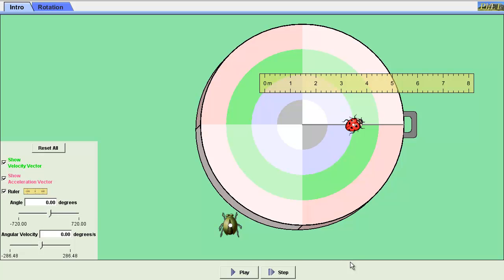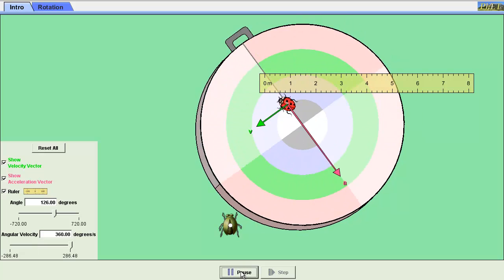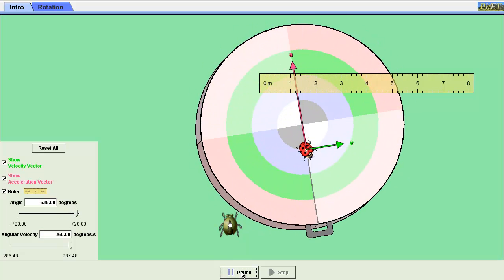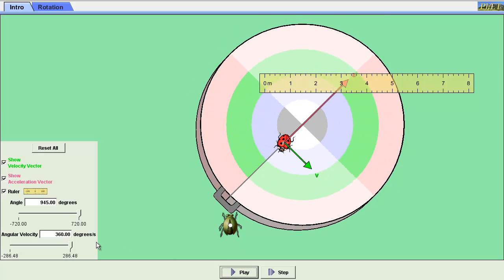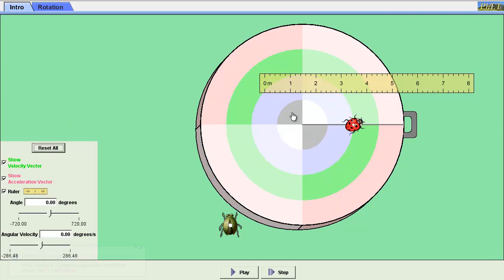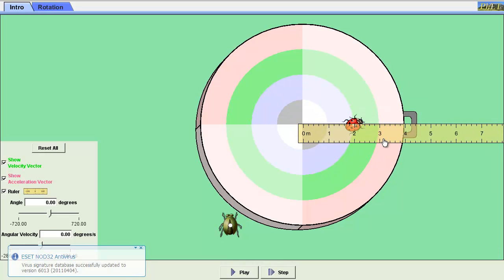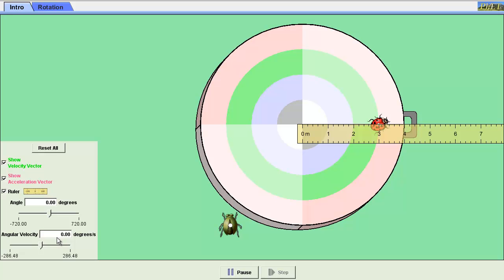experiment 2.mp4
Ladybug revolution 2